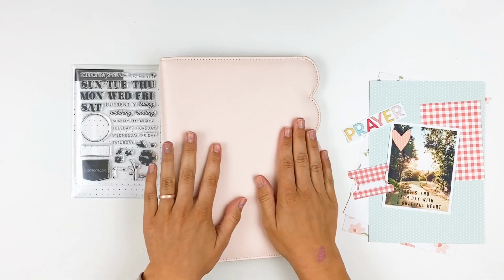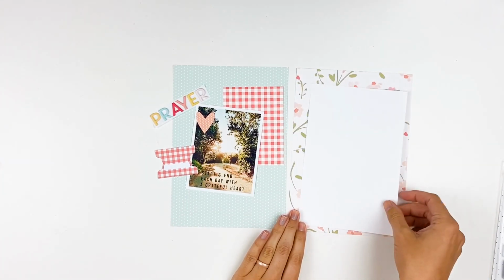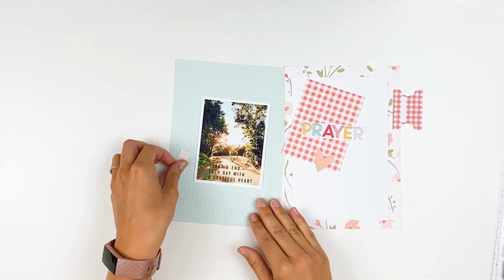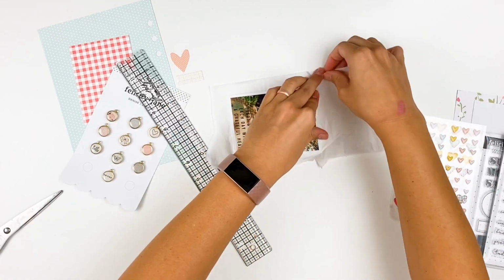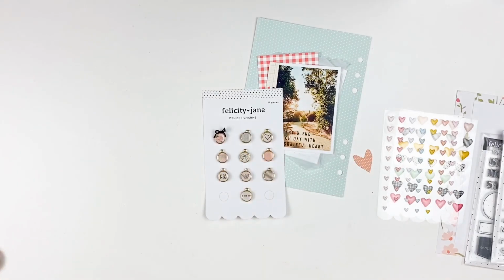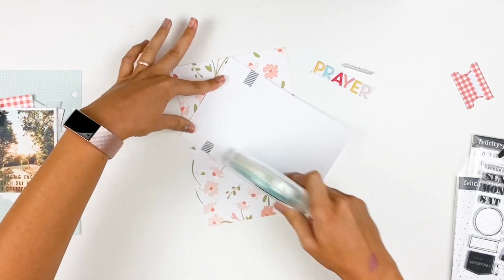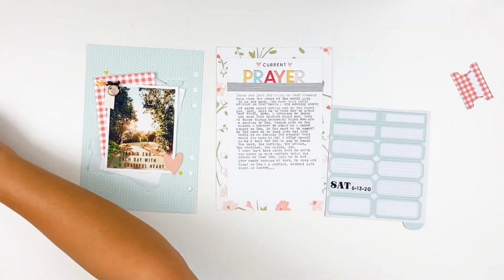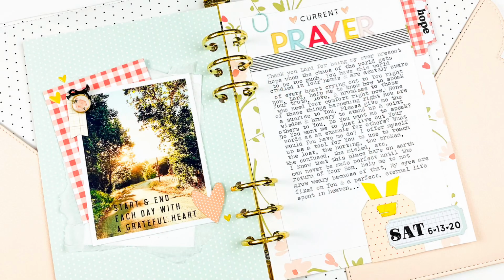Faith Binder | Current Prayer | Felicity Jane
Faith binder prayer layout using the Katherine Collection from Felicity Jane

--DESIGN TEAM MEMBERS--
@Sheree Forcier

• Fiskars Trimmer
• HP Envy 7155 Inkjet Printer
• Hp Glossy Photo Paper 4x6
• Scotch Advanced Tape Glider
• T-Square Ruler